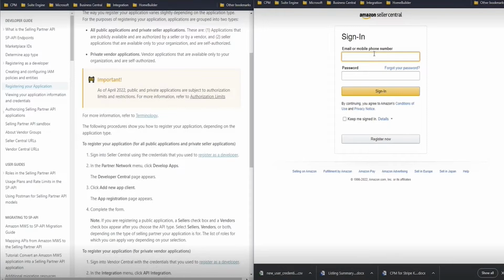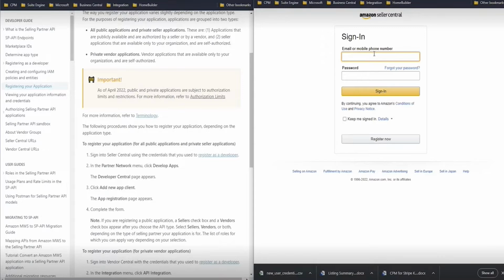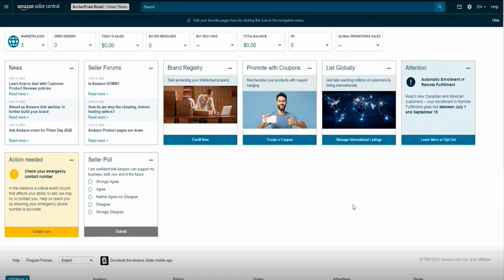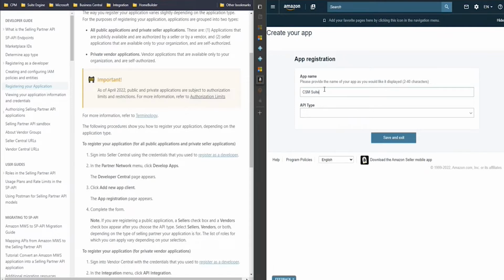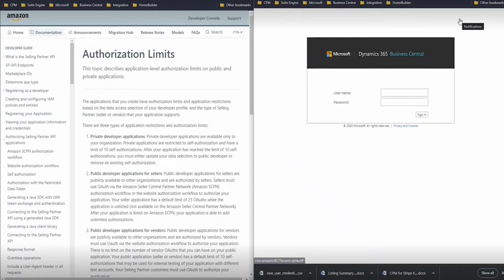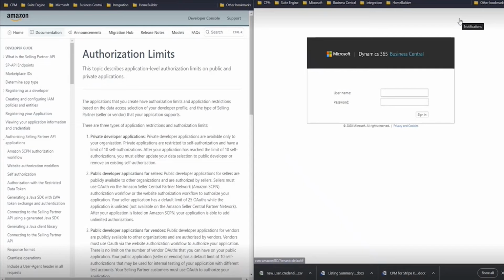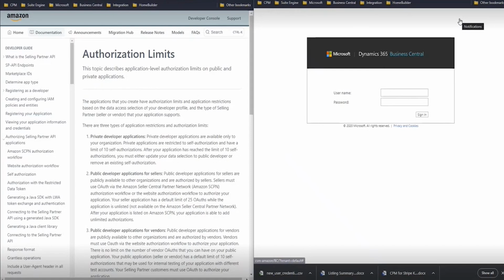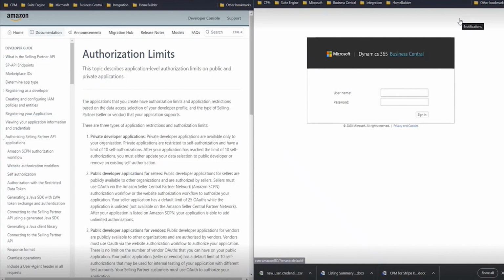CSM for Amazon | Obtaining Credentials (Part 2)